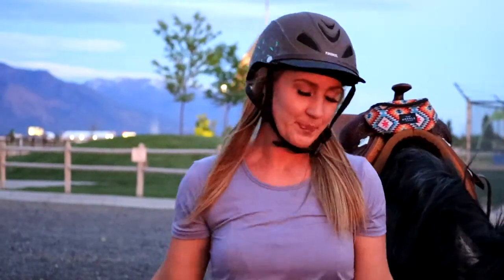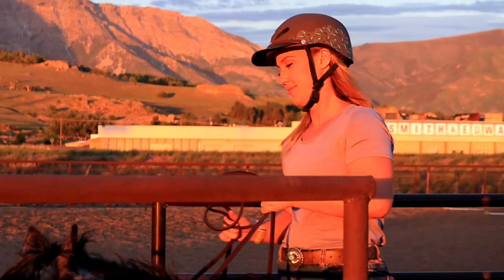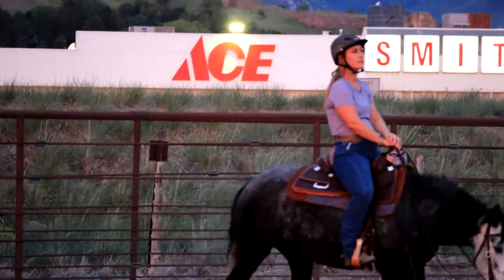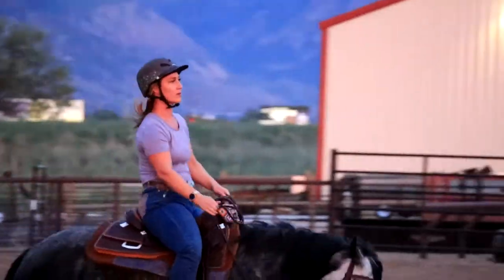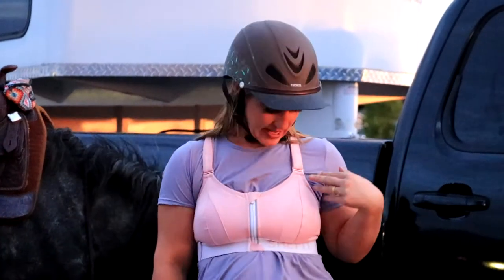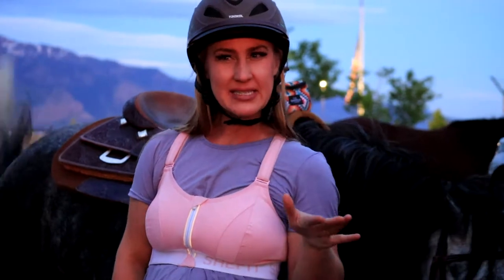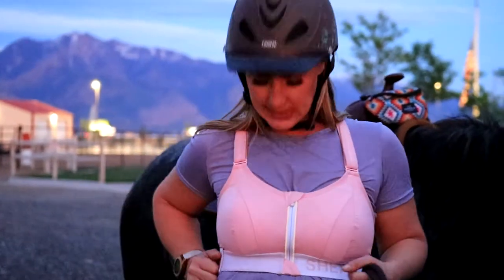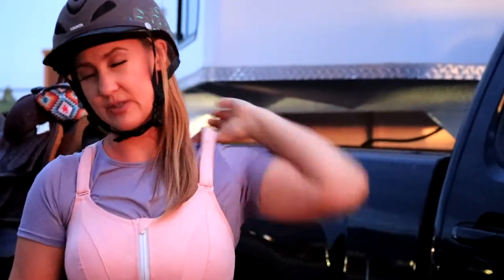Bras for Horseback Riding: Review of SheFit sports bra for equestrians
Calling all lady equestrians!! Here's my thoughts on the She Fit bra as I review it for horseback riding. This bra has many positive reviews so I may be alone in my opinion, but it's not my favorite for riding.